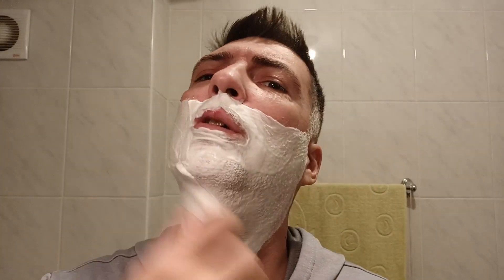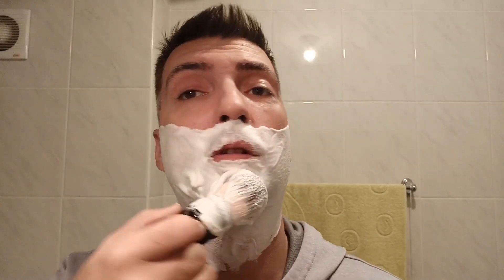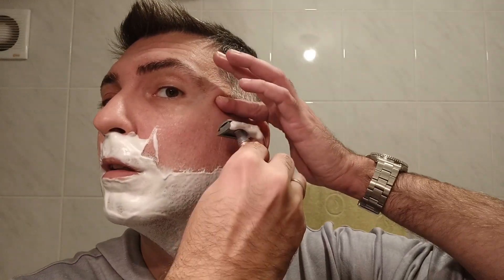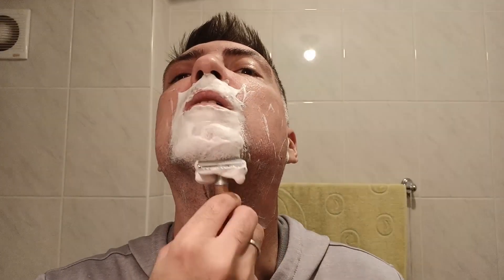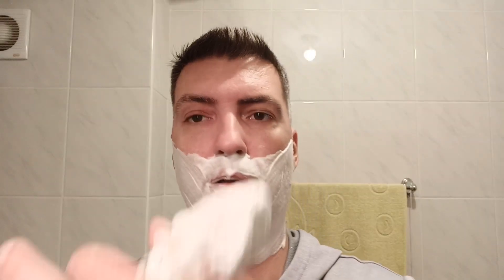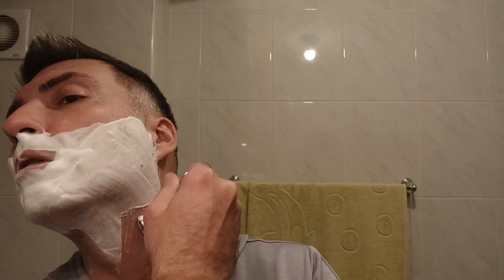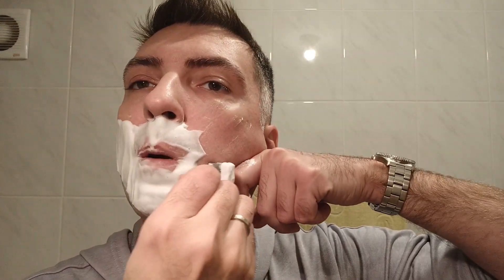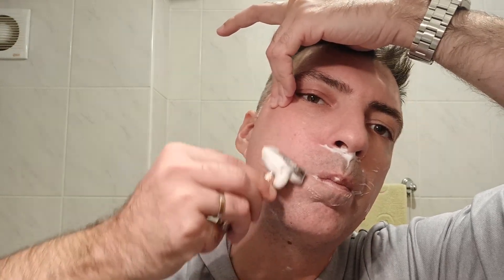Arko Soap vs. Arko Shaving Cream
Seems that I don't have much luck these days on filming & editing, but at least, lets settle debate - which one is better: grandpa of shaving soaps or its heir :)

Enjoy @Wicked-Whiskers